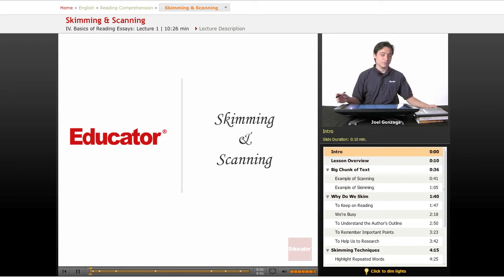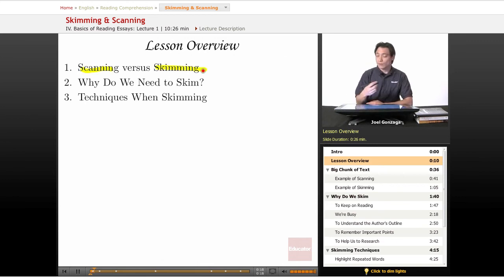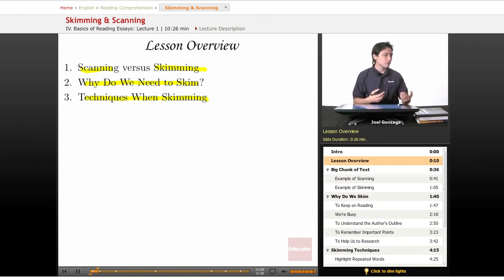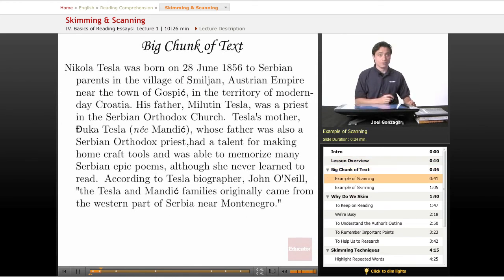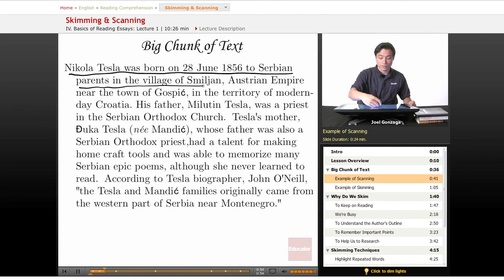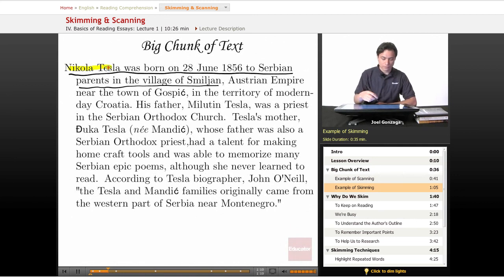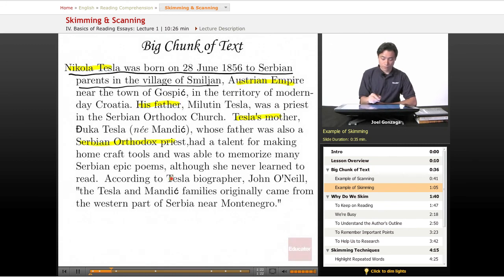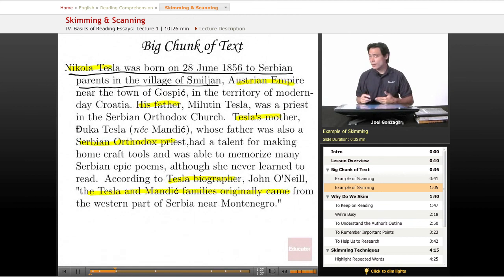Reading Comprehension: Skimming & Scanning